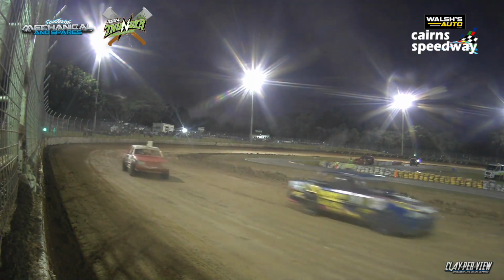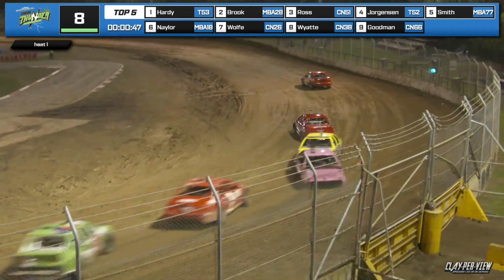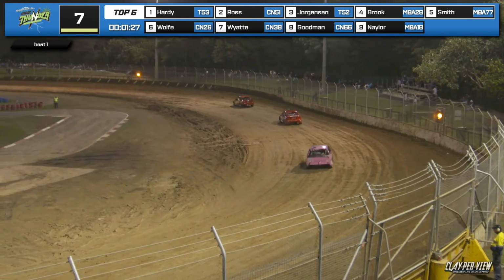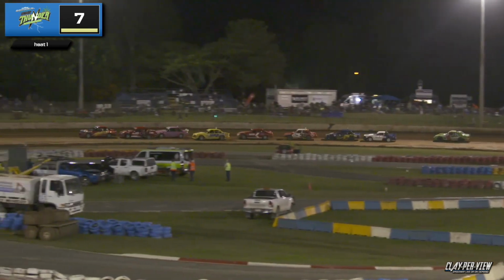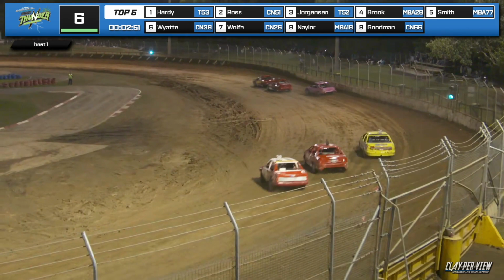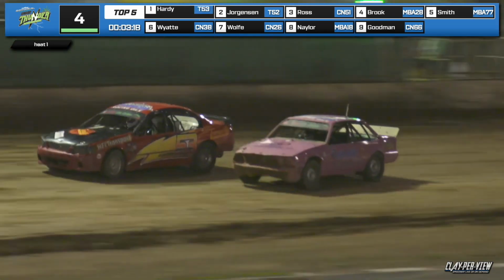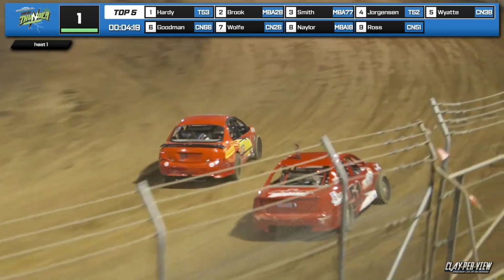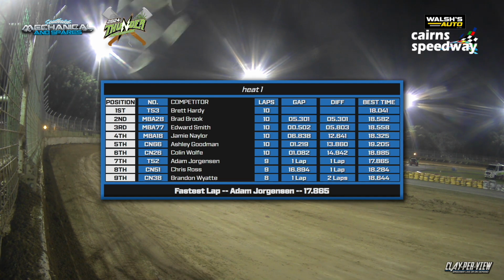SStH1 N2 Thunder in the Canefields 2024 Super Street Sedans Heat 1 Night 2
SStH1 N2 Thunder in the Canefields 2024 Super Street Sedans Heat 1 Night 2 with Steve "Macca" McCullough and Nathan "Rammbo" Ramm